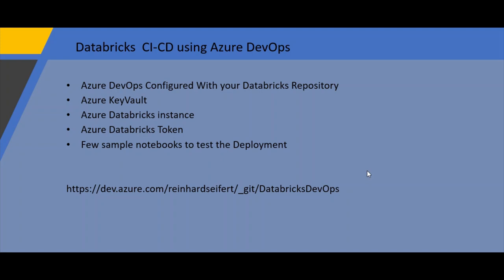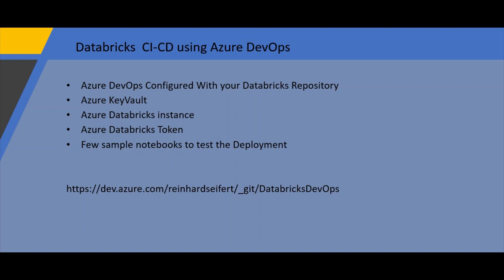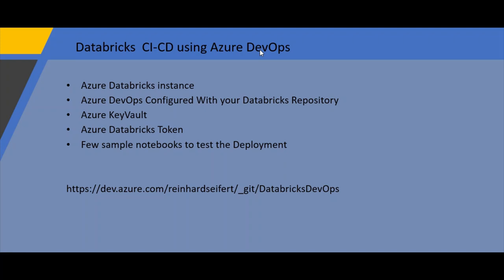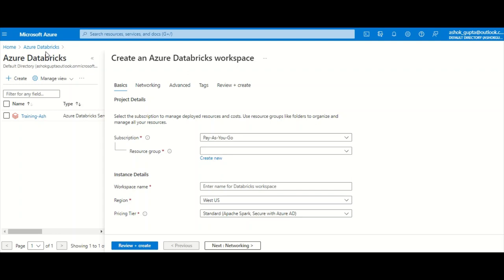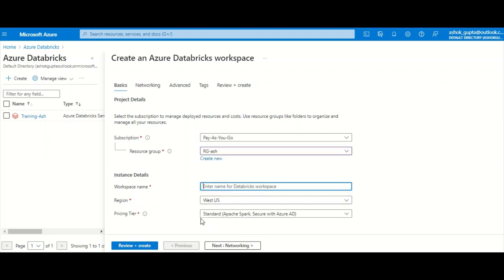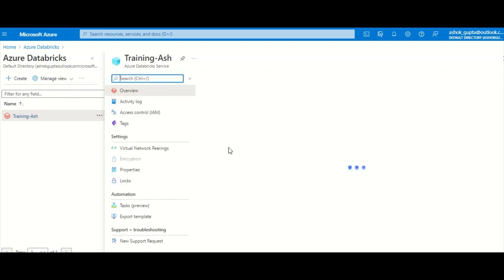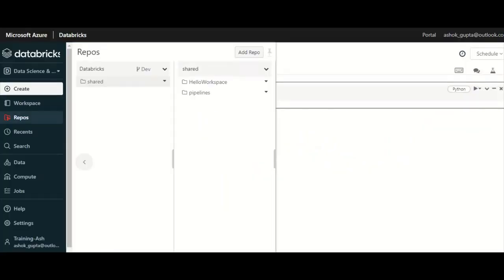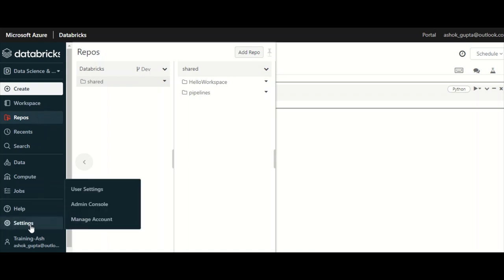Live Demo: How to Deploy Cluster and Notebooks to Databricks Workspace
How to Deploy Cluster and Notebooks to Databricks Workspace.
Databricks CI-Cd
Configure Repository for Databricks

chapters:
0:00 - introduction
1:40 - create Databricks
2:30 - Databricks Token
3:20 - keyvault secret for databricks token
3:53 - Repository for databricks
5:45 - push changes to repository
7:45 - build files
10:00 - devops group variable
11:30 - build cluster
12:30 - cluster configuration
15:00 - build workspace
17:15 - build pipelines